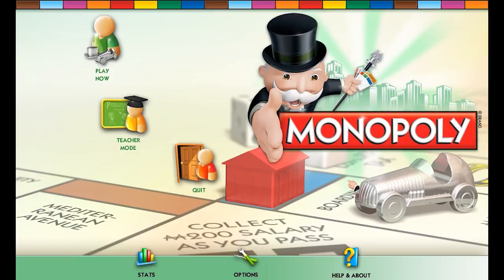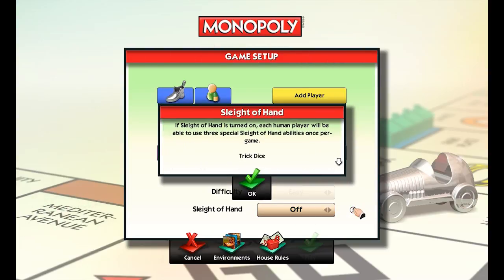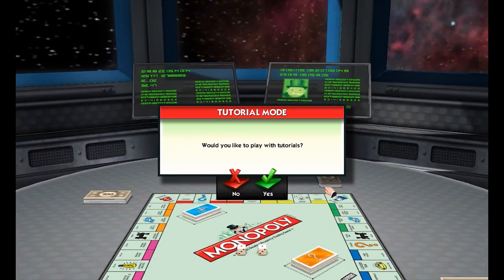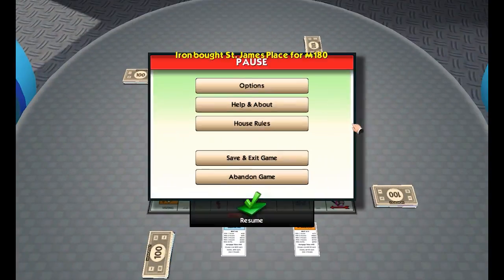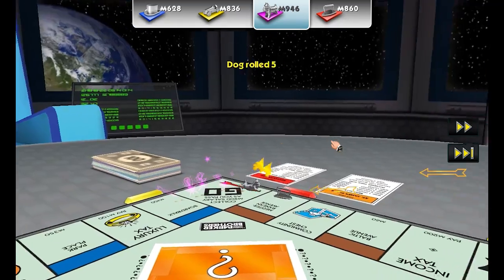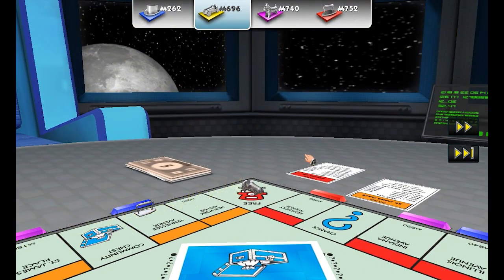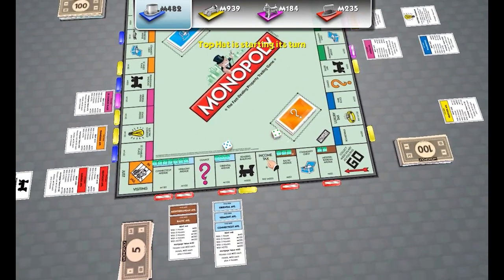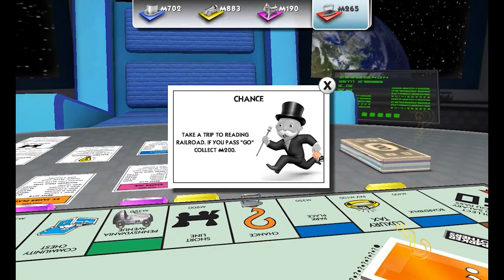► WTF Is... - Monopoly ?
TotalBiscuit takes a look at the recently released nth digital installment of the popular board game.